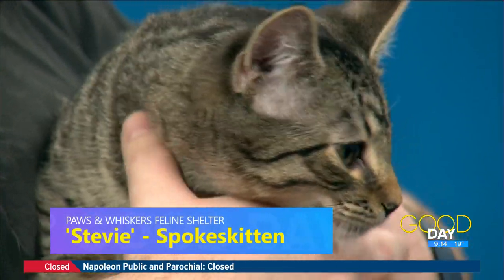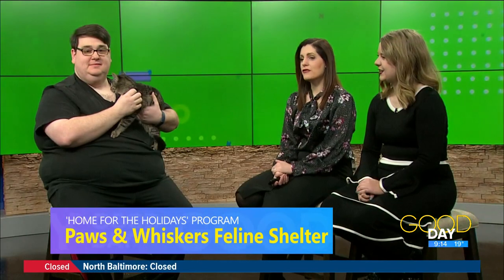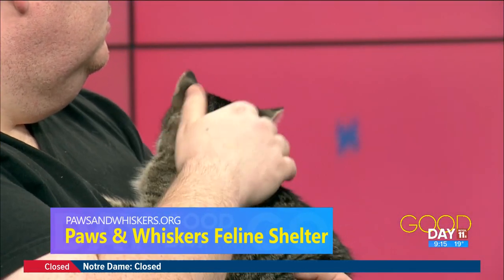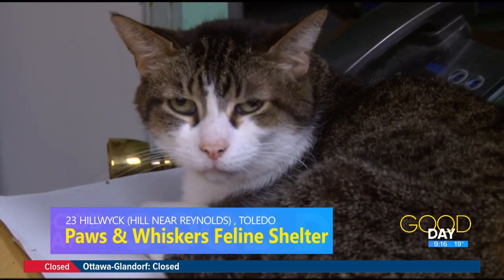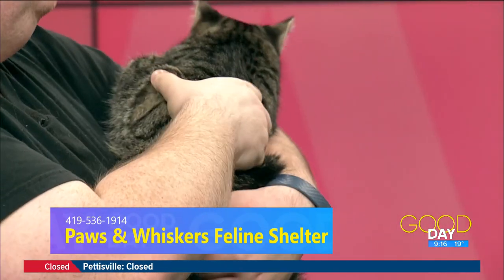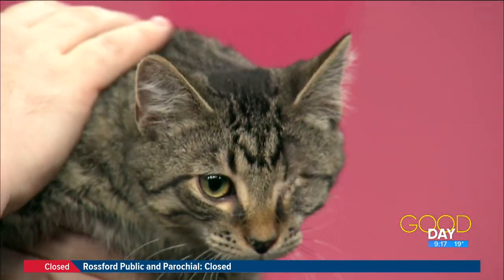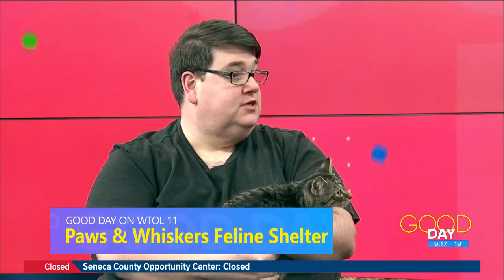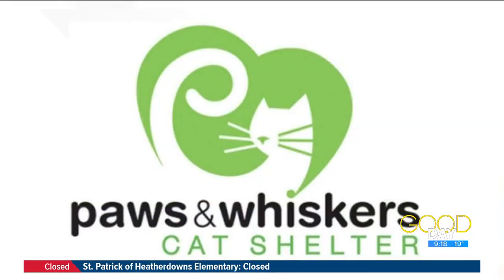The 'one eye' love! Meet Stevie | Good Day on WTOL 11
Spokeskitten Stevie only has one eye, but he'll love you all the same. Justin Harig from Paws and Whiskers explains.